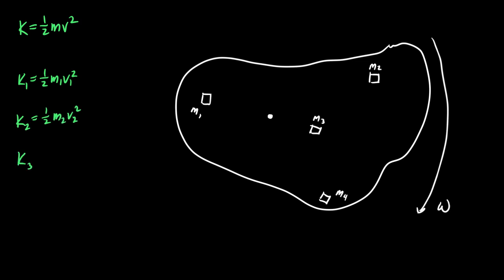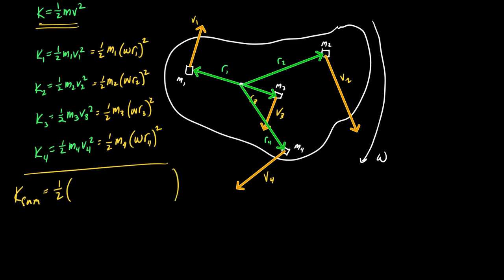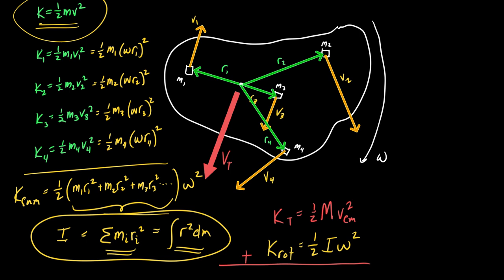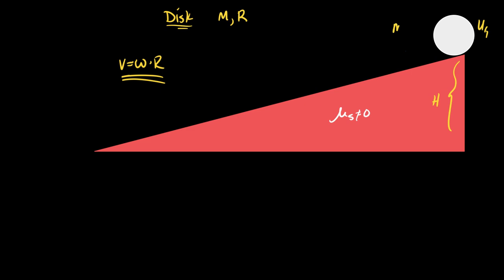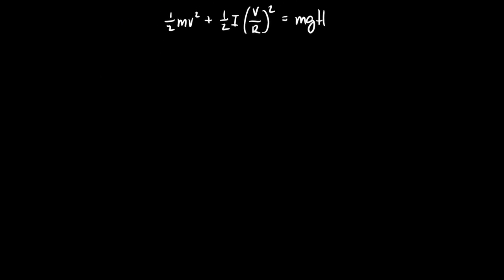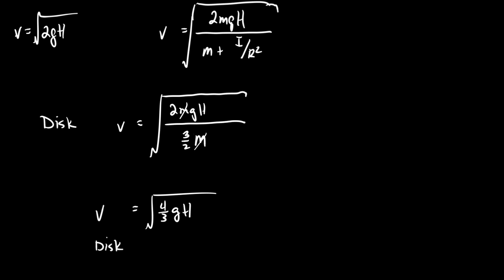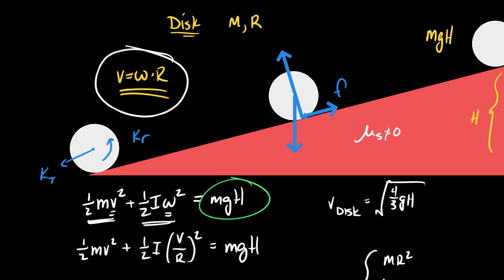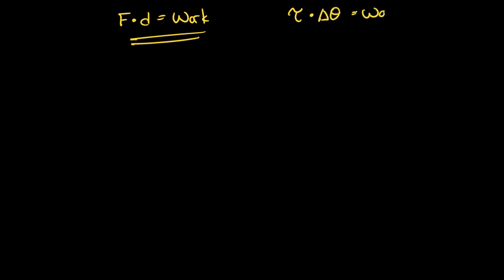Intro to Rotational Energy